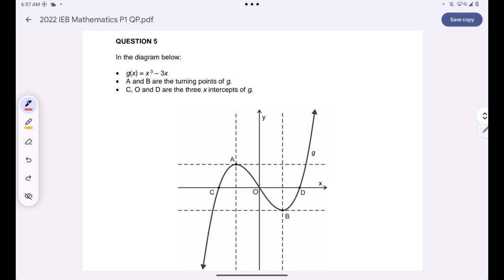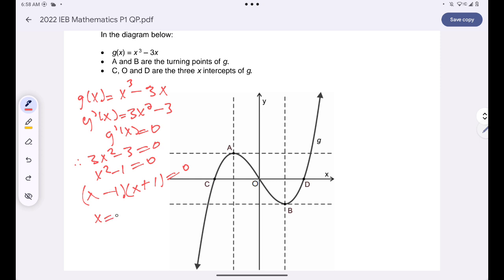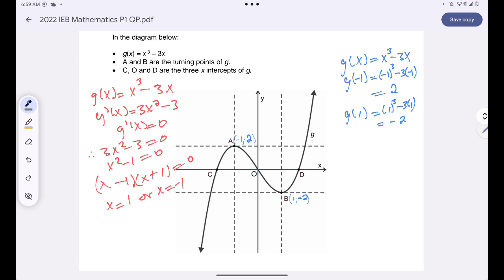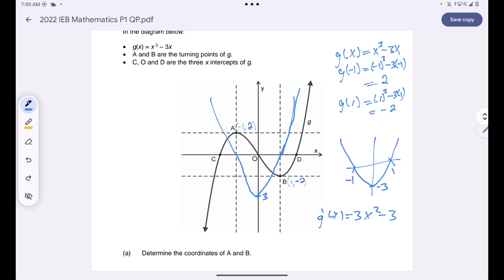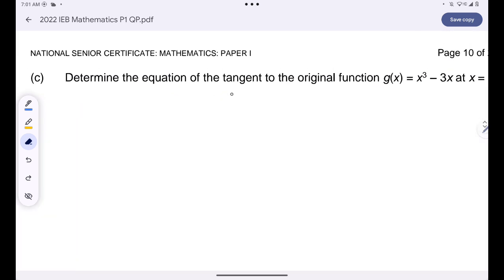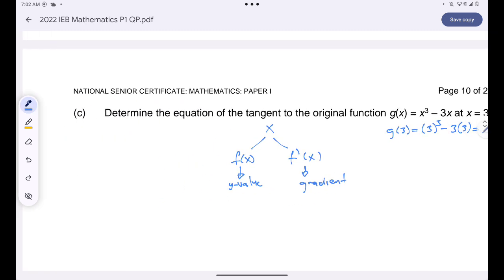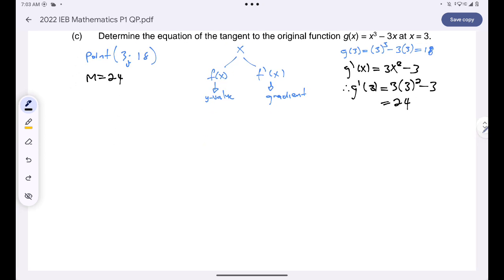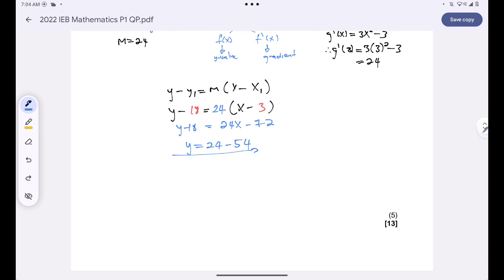GRADE 12 | MATHS P1 | WISKUNDE V1 | MEMORANDUM | CUBIC GRAPH | DERIVATIVE GRAPH | QUESTION 5.